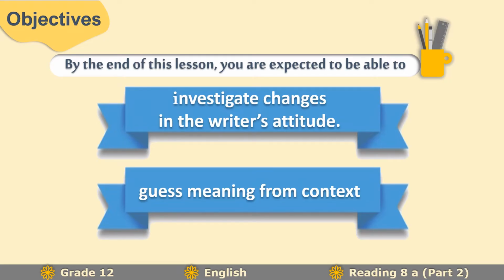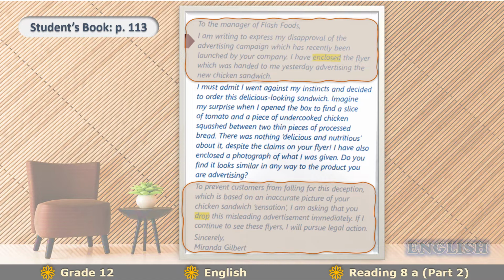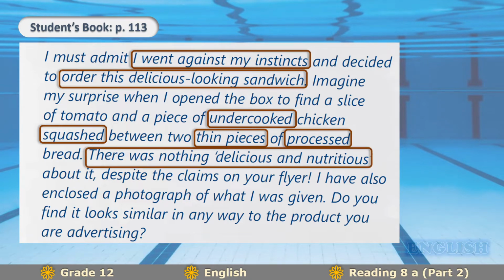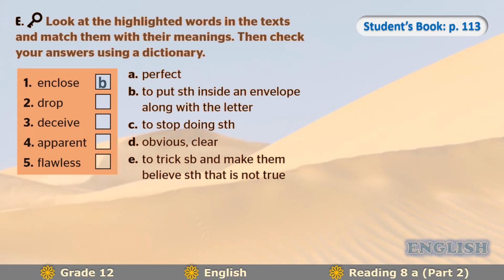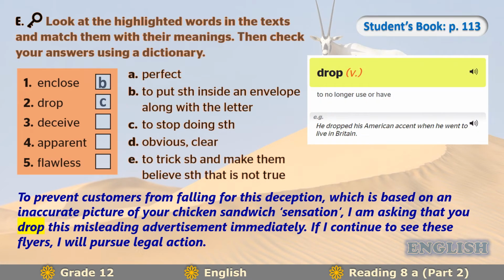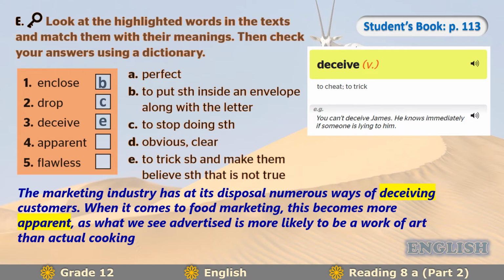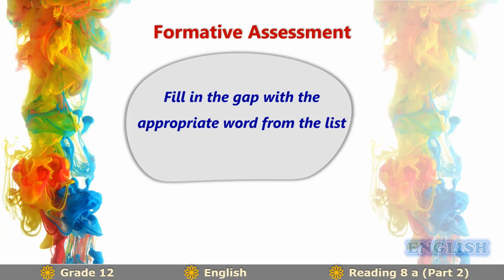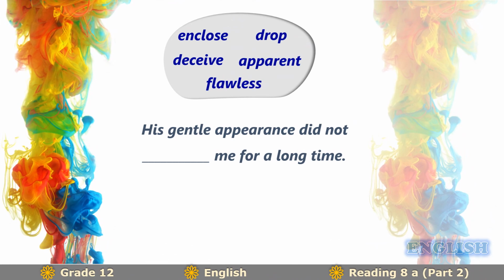Grade 12 Technology English Reading 8a part 2